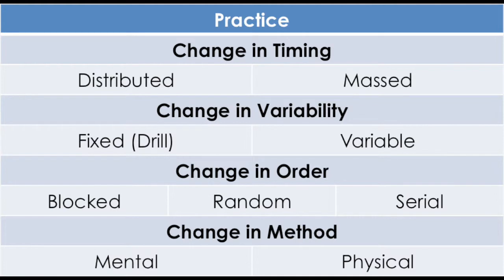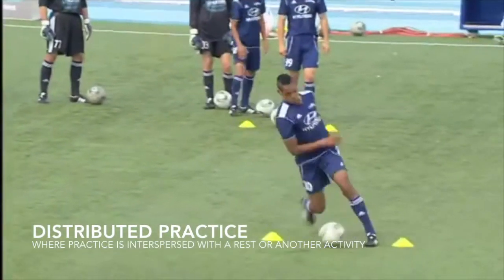Unit 5.3.7 - Types of Practice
Video on the different types of practice - IB SEHS